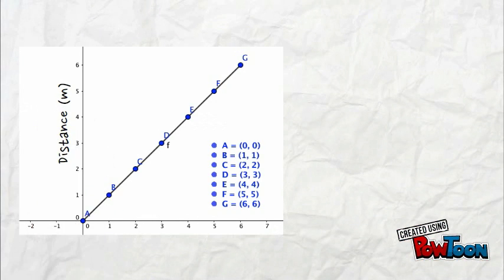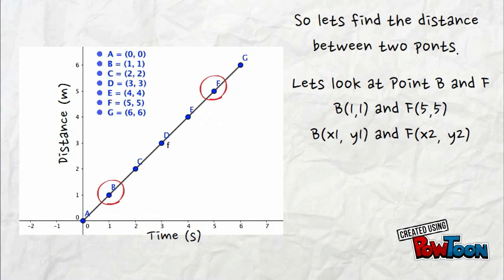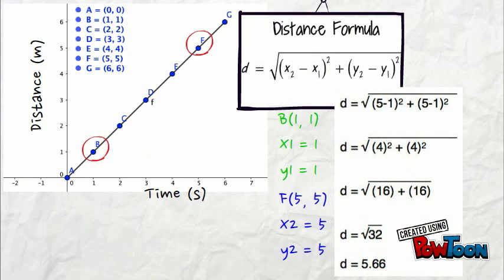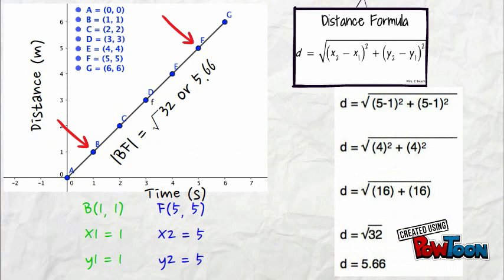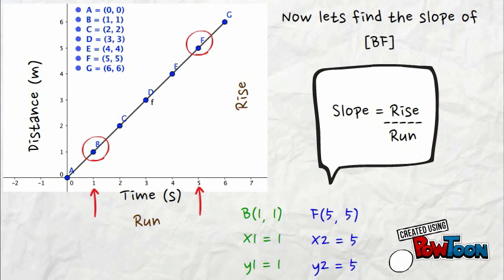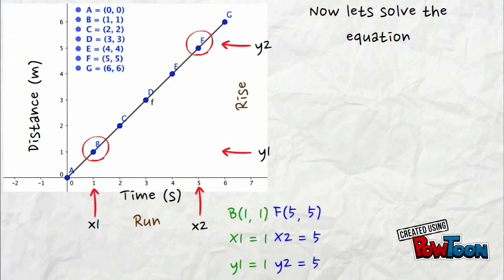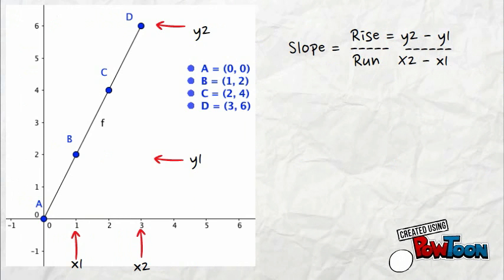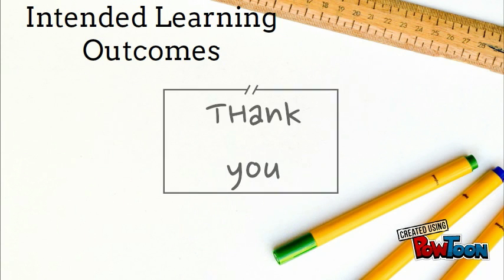Coordinate Geometry Part 2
Geometry Part 2 - Distance and Slope of a Line Segment-- Created using PowToon -- Free sign up -- Create animated videos and animated presentations for free.  PowToon is a free tool that allows you to develop cool animated clips and animated presentations for your website, office meeting, sales pitch, nonprofit fundraiser, product launch, video resume, or anything else you could use an animated explainer video. PowToon's animation templates help you create animated presentations and animated explainer videos from scratch.  Anyone can produce awesome animations quickly with PowToon, without the cost or hassle other professional animation services require.